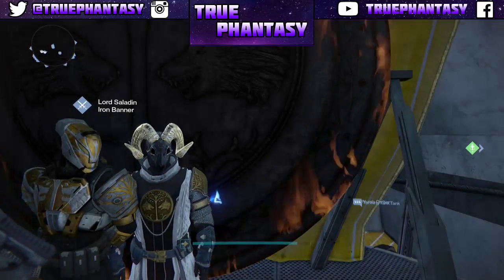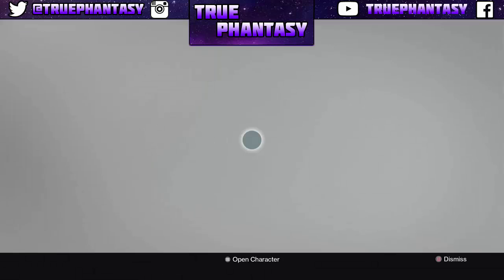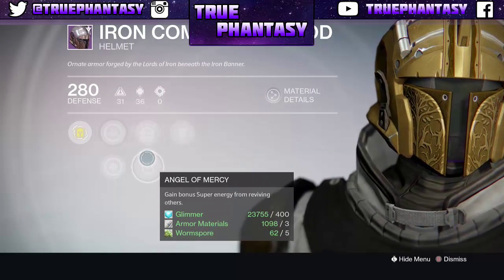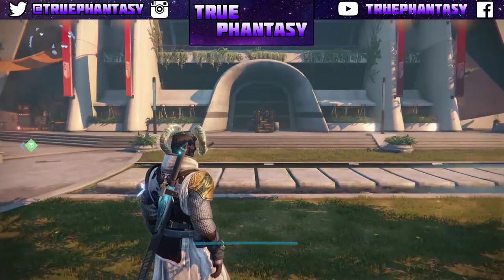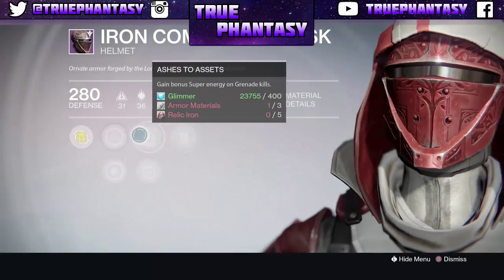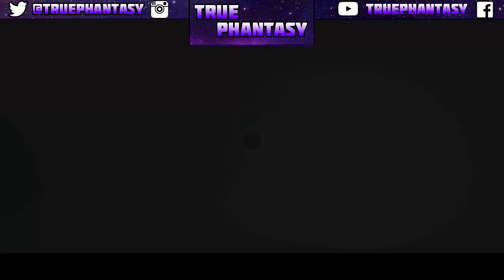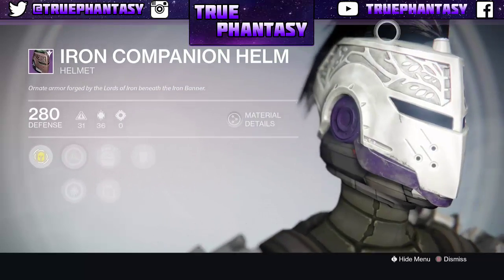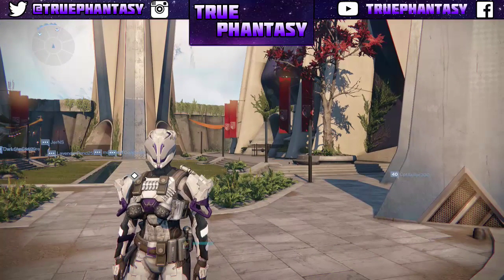Destiny: TTK Xbox One | Iron Banana for 12/29/15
The gear for the last Iron Banana Of 2015 Enjoy you guys are awesome!

Produced by Dan Haynes